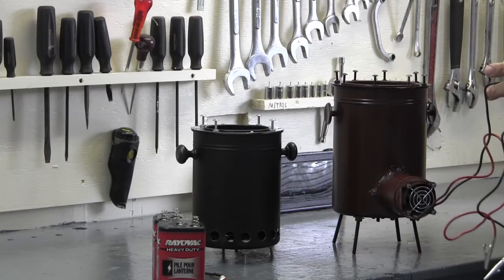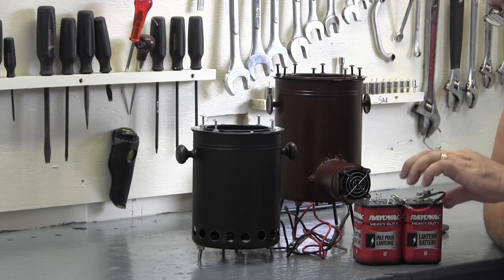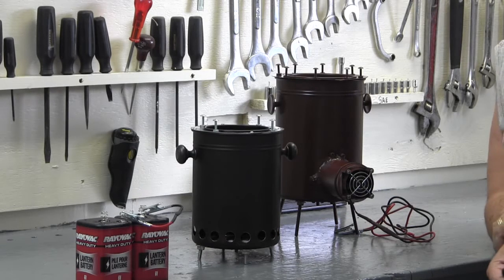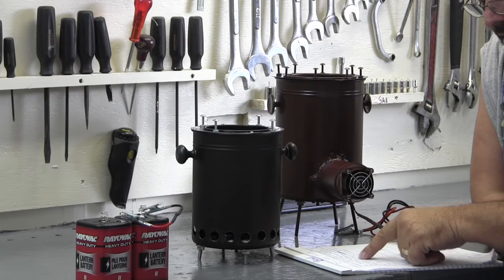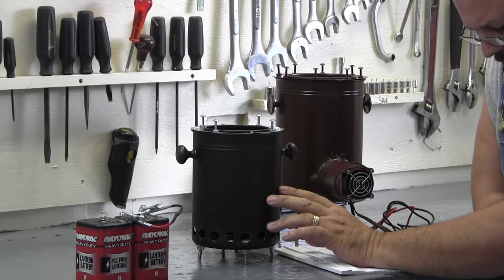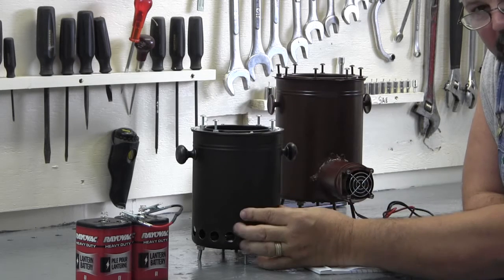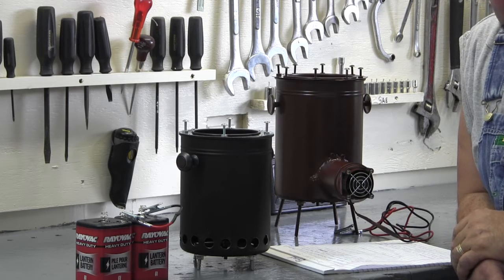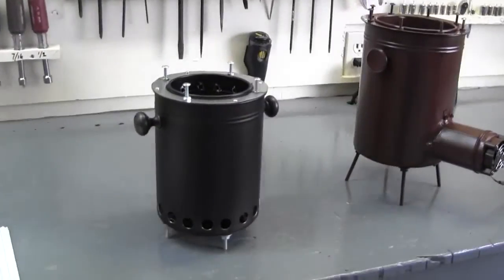Forced air wood gas stove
"forced air" "wood gas" "wood gas stove" "gasifier" "downdraft gasifier" I'm getting them both cranked up and gonna let them "burn" for a little while. then the "boil test".